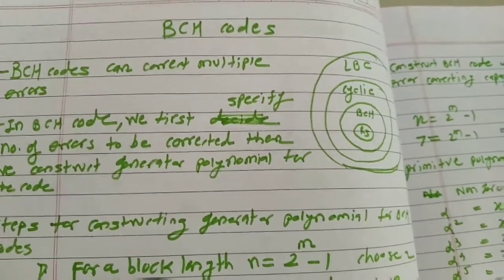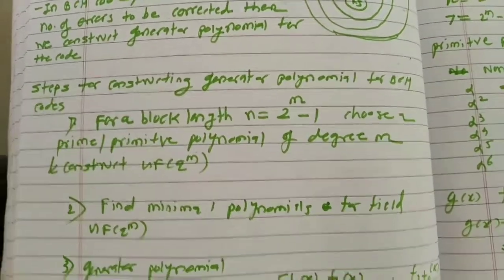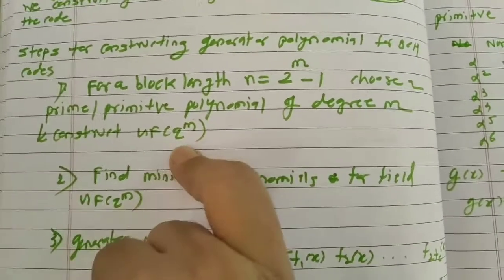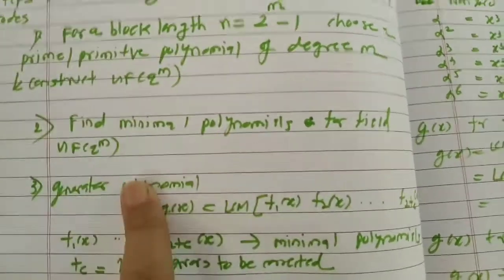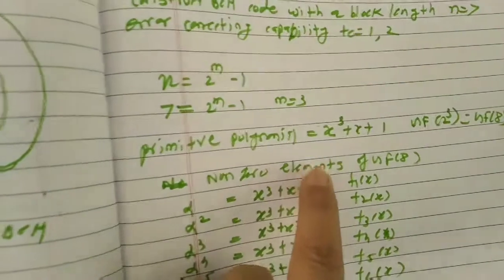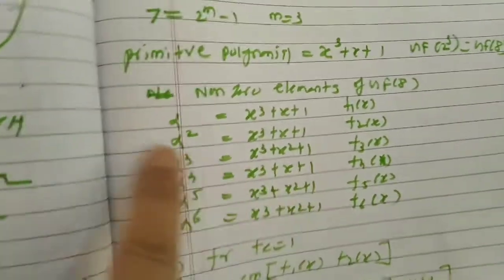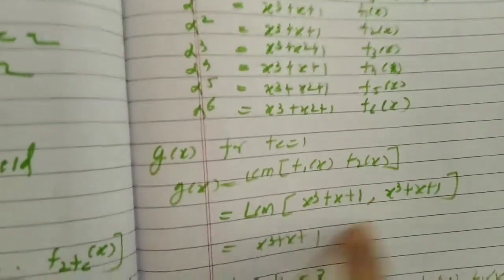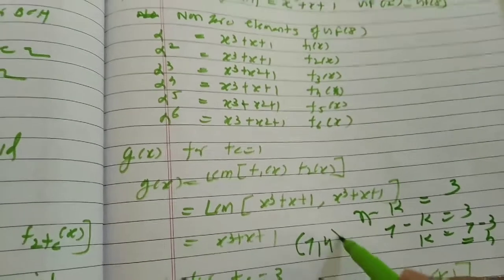BCH encoder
Information theory coding